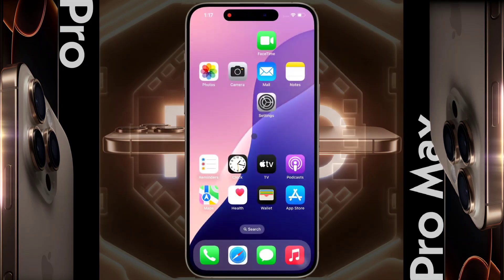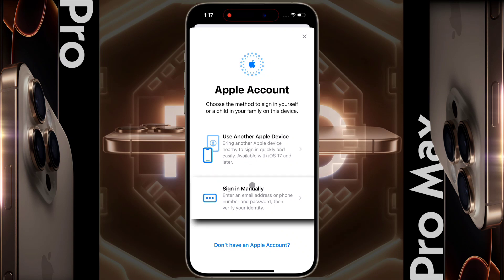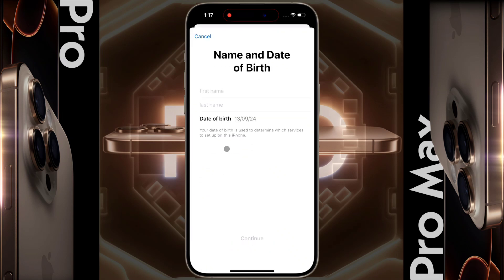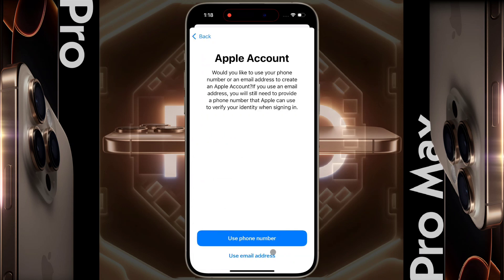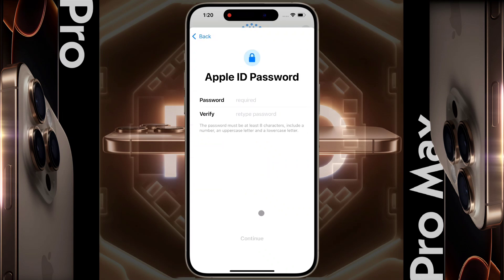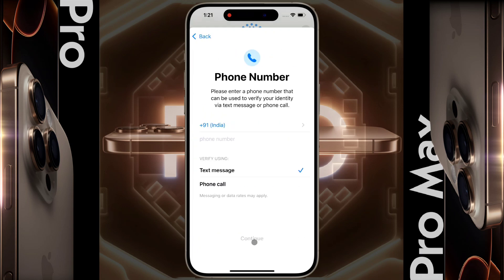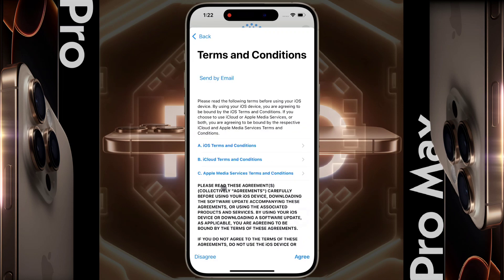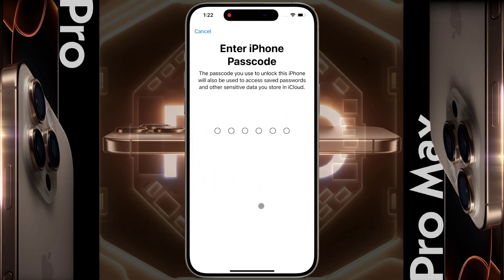iPhone 16 Pro/iPhone 16 Pro Max: How to Create a New Apple ID | iPhone 16 Pro Add New Apple ID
How to Add New Apple ID on iPhone 16 Pro/iPhone 16 Pro Max | Open A New Apple ID for iPhone 16 Pro/iPhone 16 Pro (Beginners Guide)

Problem: Create a New Apple ID